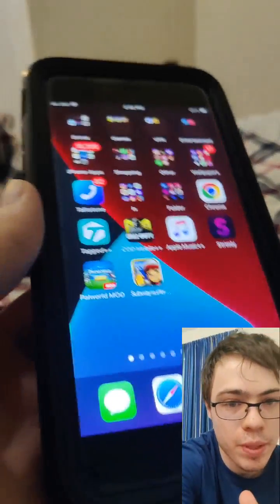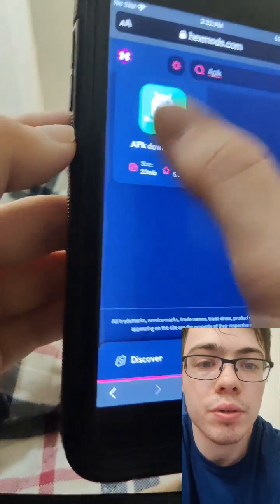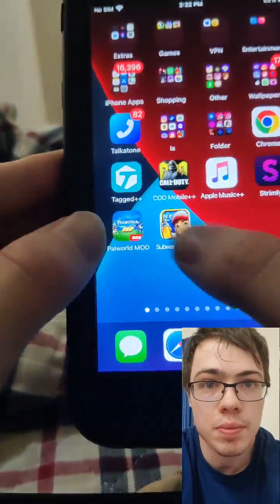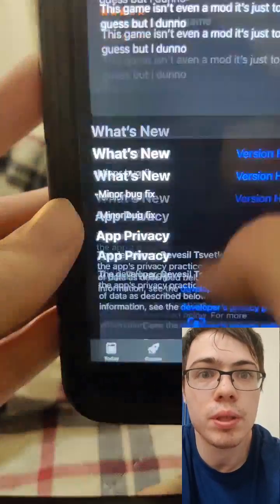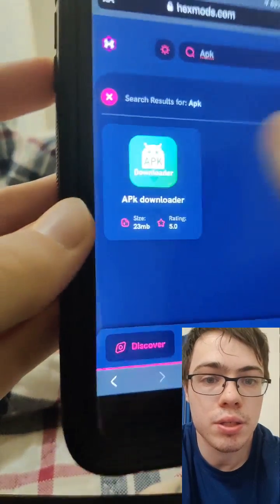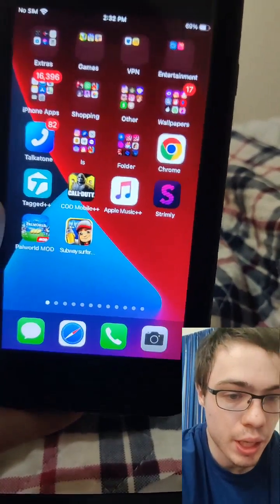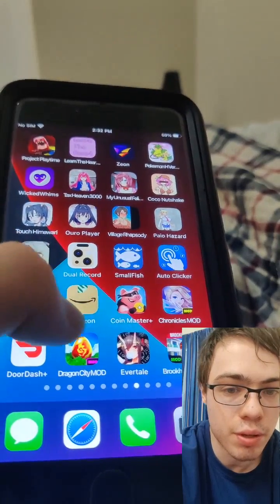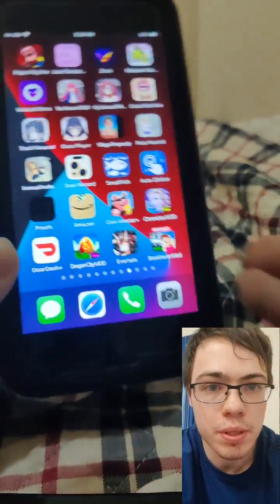How to Install APK Files on iOS - Download Android Apps on iPhone omg 2024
In this video, we’ll show you how to install APK files on iOS devices and download Android apps on your iPhone. Although iOS doesn’t natively support APK files, there are a few workarounds that you can use to install and run them. We’ll walk you through the process step-by-step, including how to find the IPA equivalent of the APK file you want to download, how to install iAPK, and how to launch the APK on your iOS device.